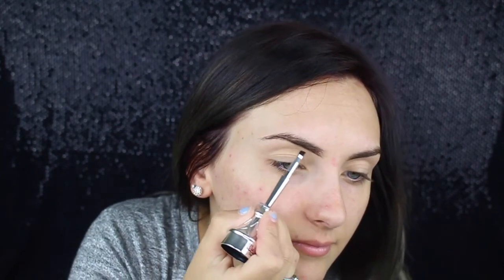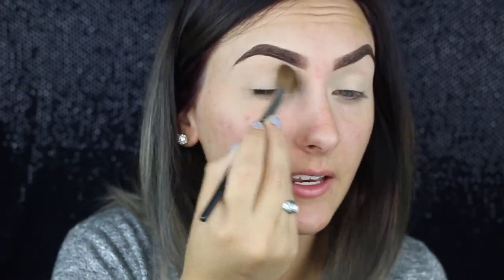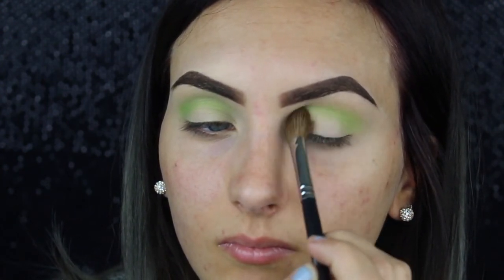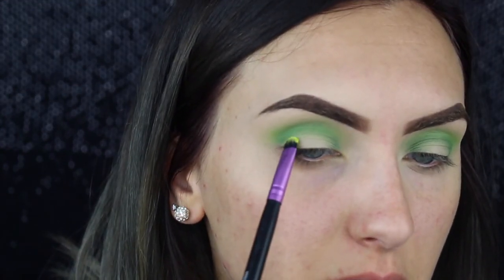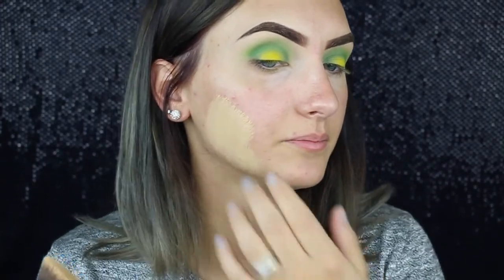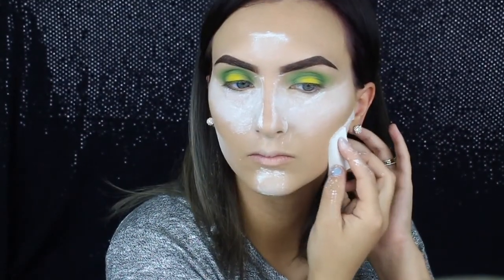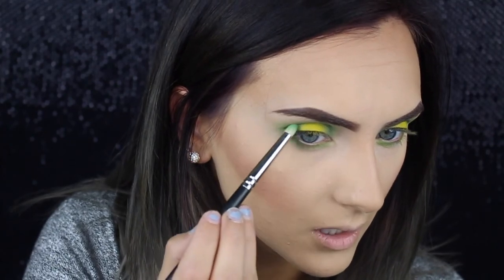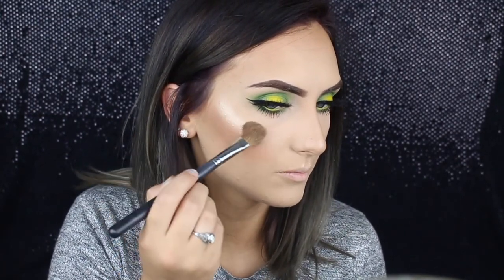Green & Yellow smokey eye- Oregon Ducks inspired | BRITTANY WITT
PRODUCTS:
Morphe Brushes 35C palette
Urban Decay Alice Through the Looking Glass palette
Urban Decay Electric Palette
Benefit Kabrow
Benefit 3D brow tones
Nars sheer glow
Smashbox Studio Skin
Colour Pop Between the Sheets blush
Benefit watts up
PUR illuminating primer
PUR after glow illuminating powder
Benefit roller lash
LA Splash lip contour in Venom